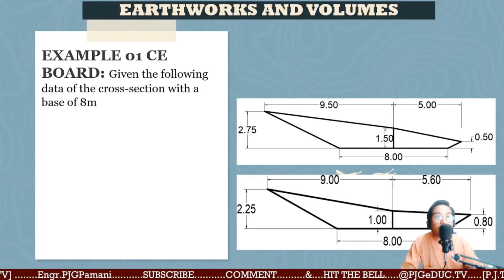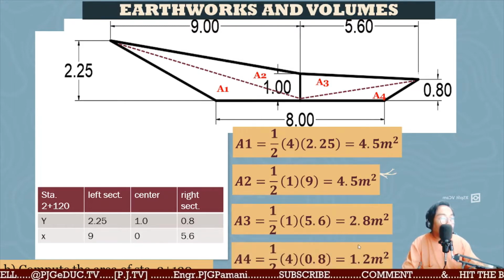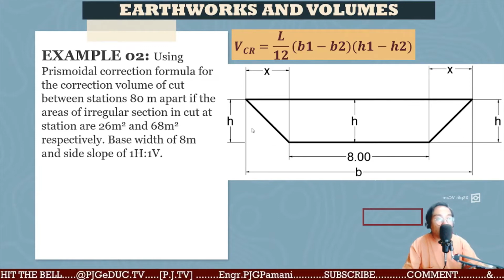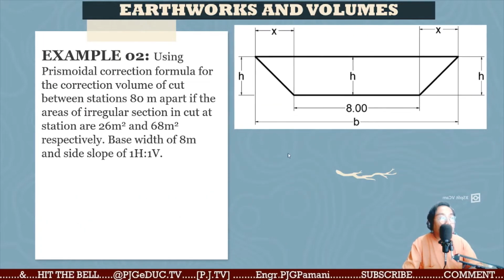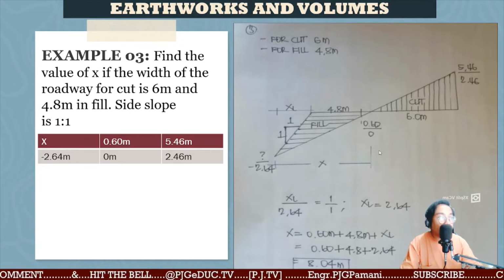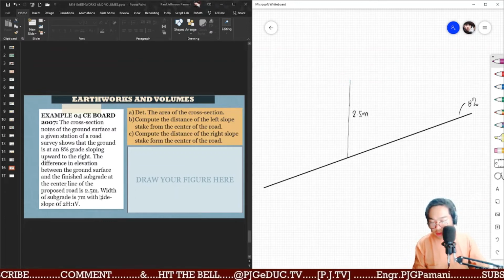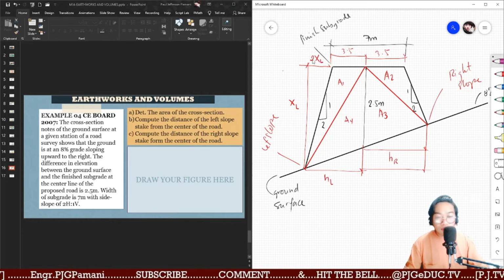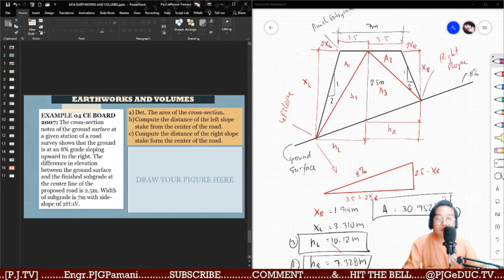CE 2121-FUNDAMENTALS OF SURVEYING-M14-EARTHWORKS AND VOLUMES-EXAMPLES-PT02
M14-EARTHWORKS AND VOLUMES EXAMPLES-PT02